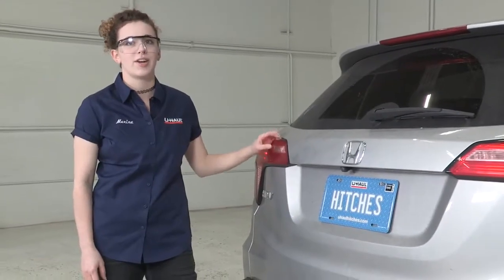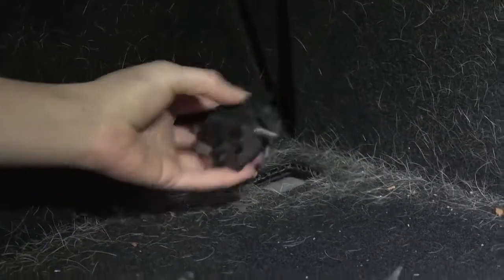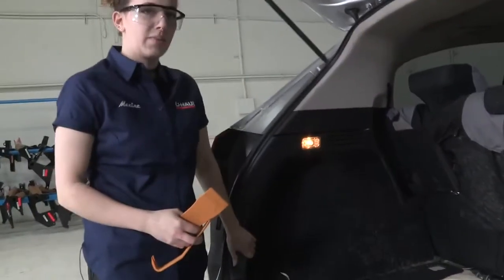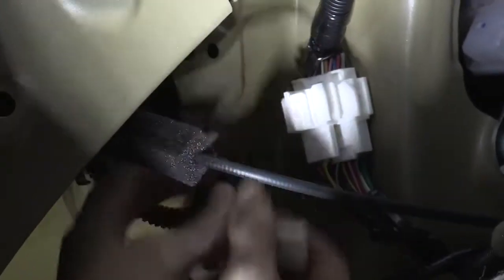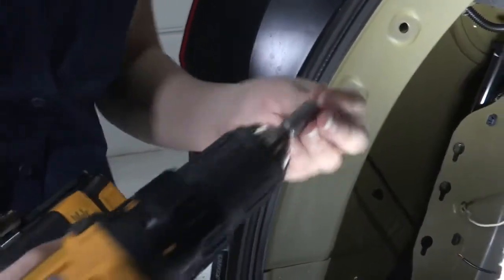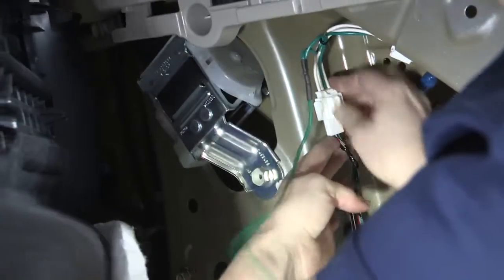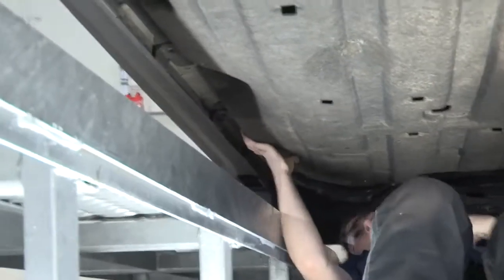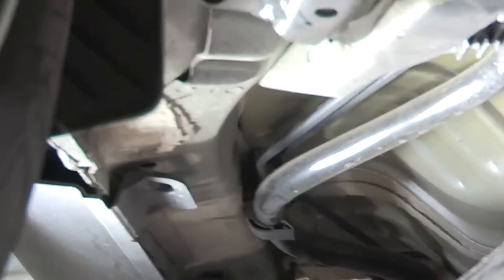2018 Honda HR-V Trailer Wiring Installation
This video covers the wiring harness installation for Tekonsha 118673 on a 2018 Honda HR-V. Learn how to install the trailer wiring on your Honda HR-V from a U-Haul installation professional. With a few tools and our step-by-step instructions you can complete the installation of Tekonsha 118673 .

To purchase this wiring harness and other towing accessories for your 2018 Honda HR-V,

0:00 Intro
0:28 Tool list
0:34 Remove cargo panels
2:59 Install wiring harness
5:52 Route power wire to battery
18:35 Connect power wire to battery
24:59 Reinstall cargo panels
27:07 Use example
28:13 Outro